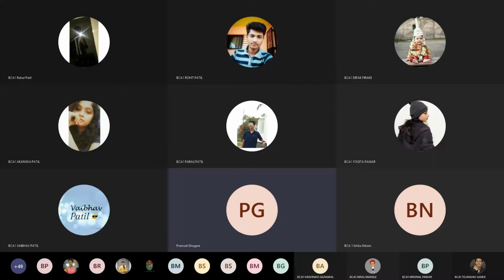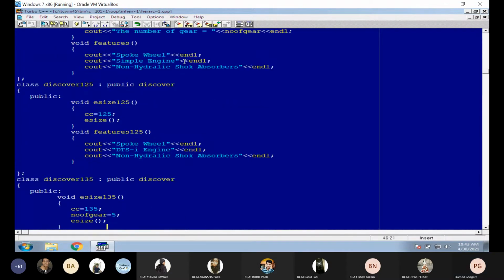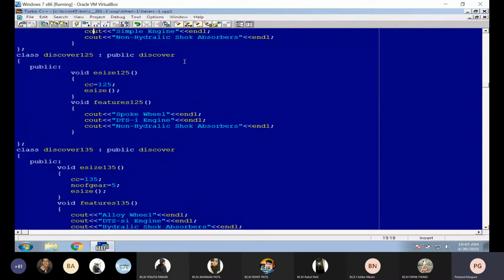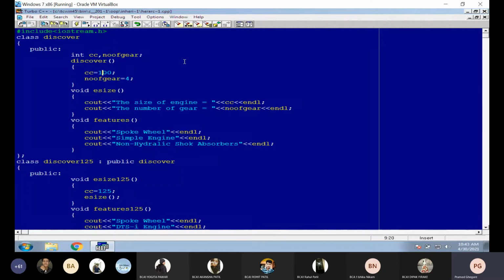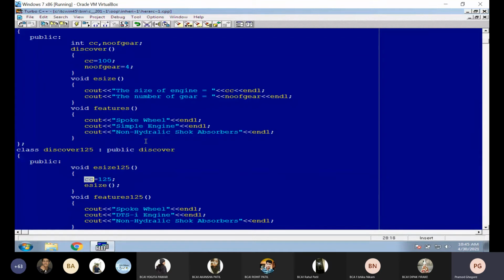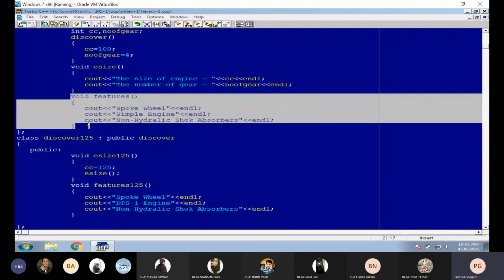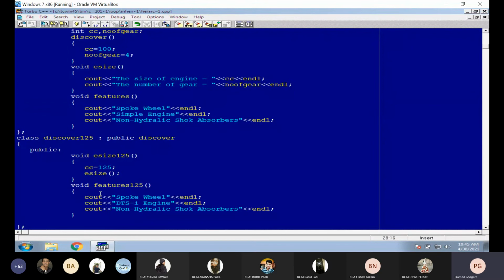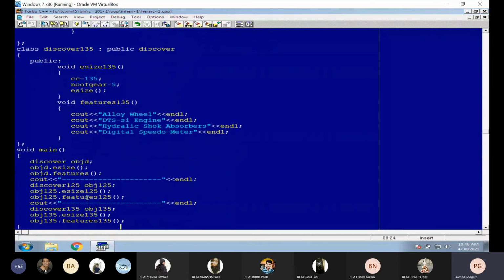C++ - Hierarchical Inheritance